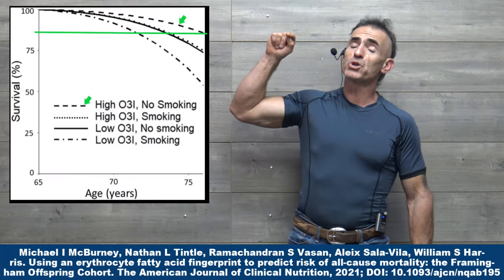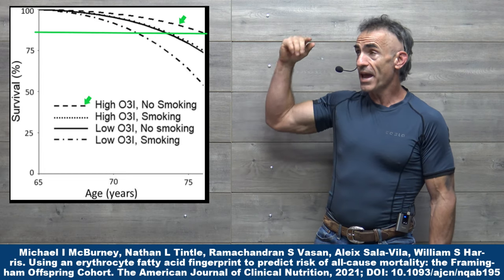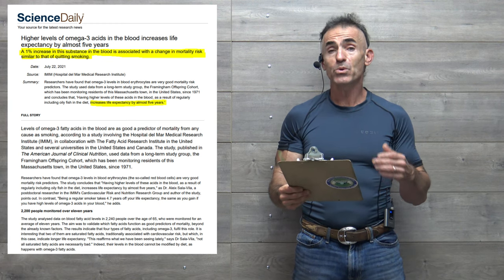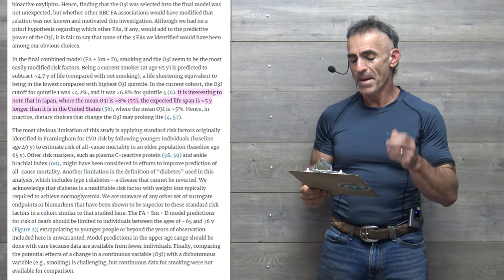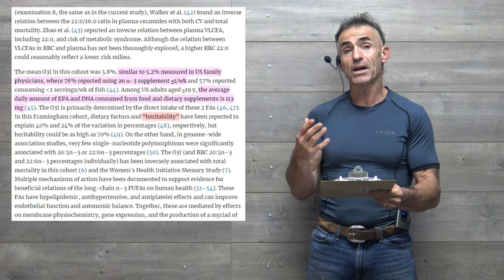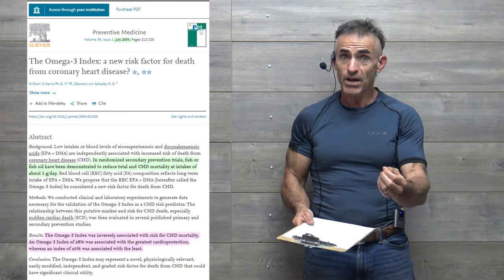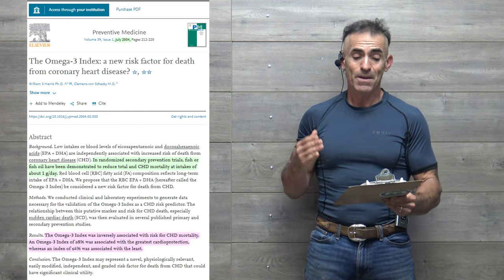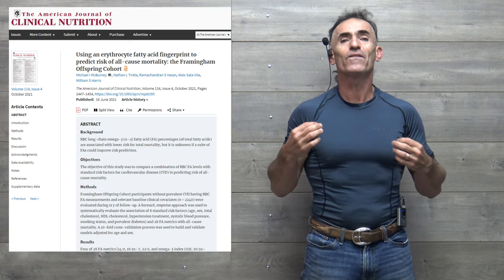Extending Life Expectancy 5 Extra years easily with Omega-3 Index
Researchers have found that omega-3 levels in blood erythrocytes are very good mortality risk predictors. The study used data from a long-term study group, the Framingham Offspring Cohort, which has been monitoring residents of this Massachusetts town, in the United States, since 1971 and concludes that, 'Having higher levels of these acids in the blood, as a result of regularly including oily fish in the diet, increases life expectancy by almost five years.

Michael I McBurney, Nathan L Tintle, Ramachandran S Vasan, Aleix Sala-Vila, William S Harris. Using an erythrocyte fatty acid fingerprint to predict risk of all-cause mortality: the Framingham Offspring Cohort. The American Journal of Clinical Nutrition, 2021; DOI: 10.1093/ajcn/nqab195